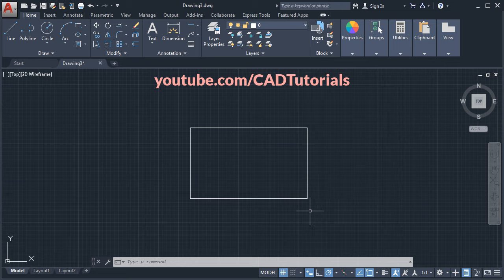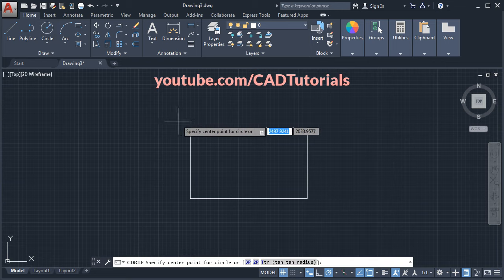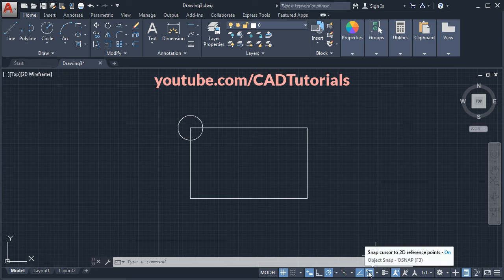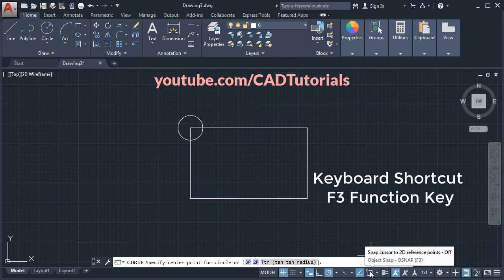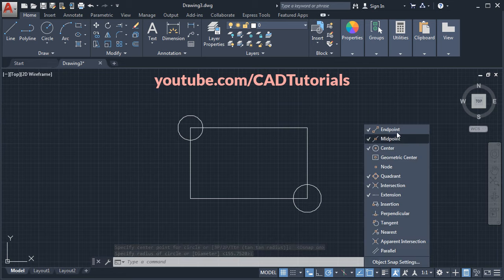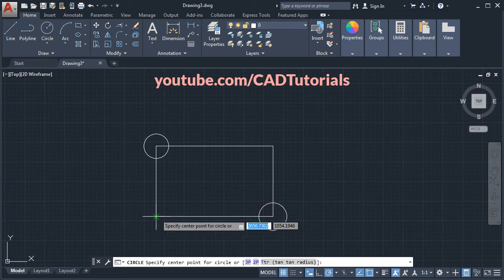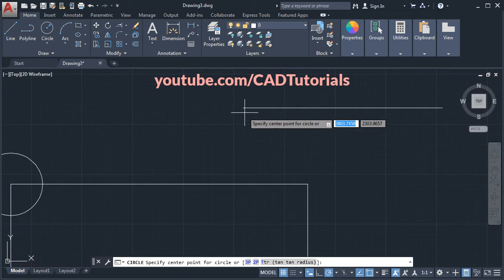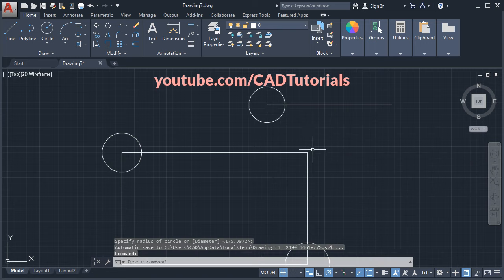AutoCAD not Snapping to Points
AutoCAD not Snapping to Points. This tutorial shows how to solve AutoCAD snap not working, AutoCAD line endpoint not showing. Solution to object snap not working in AutoCAD.